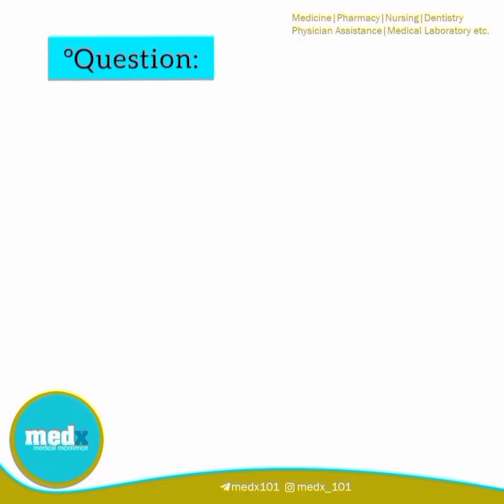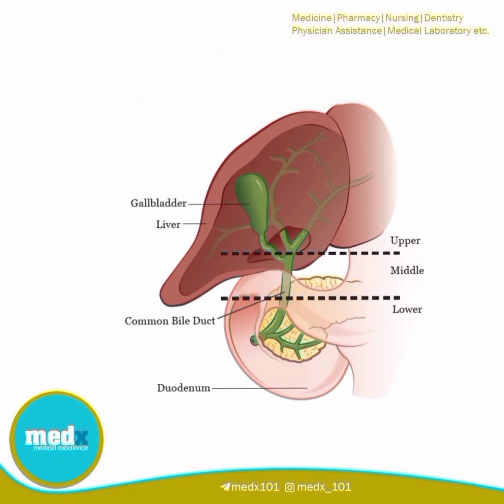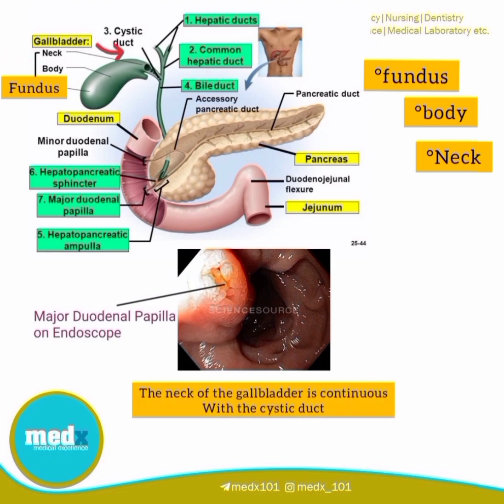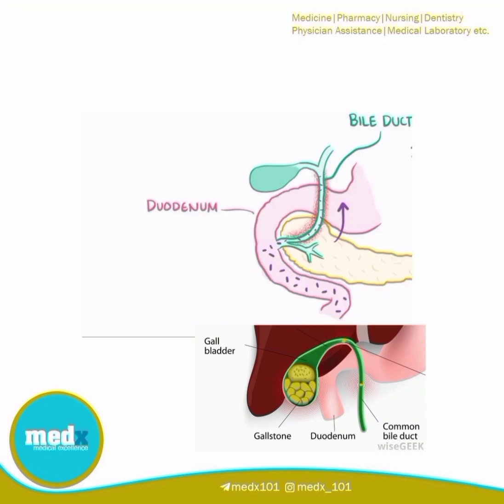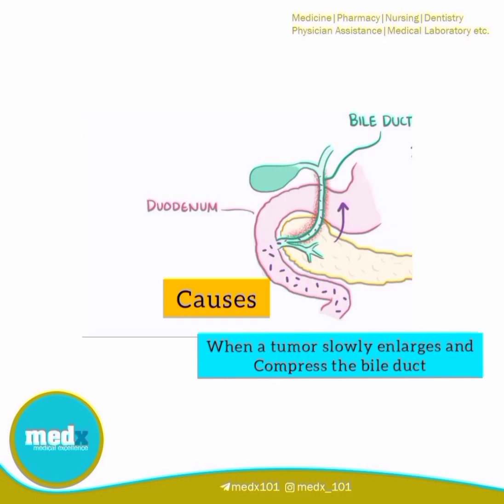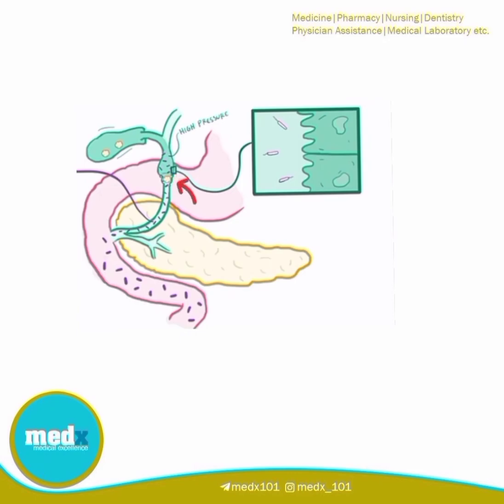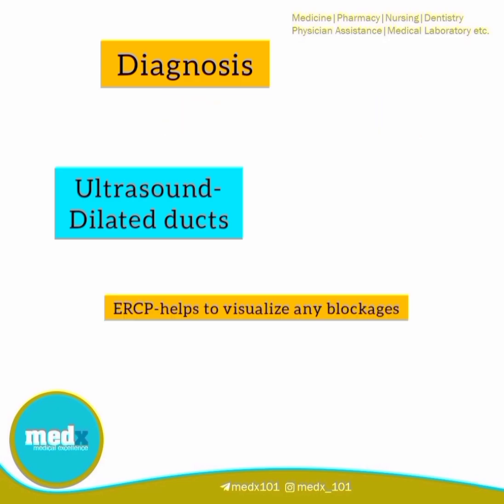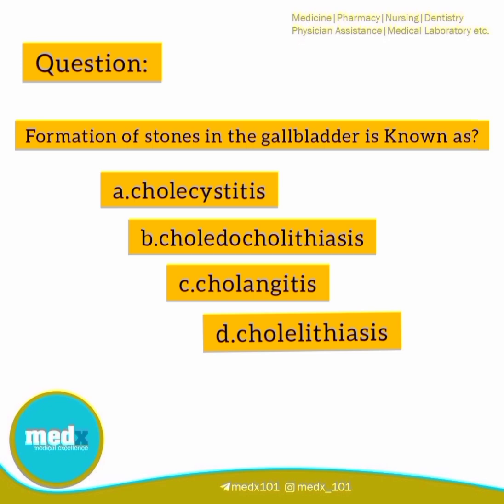Ascending Cholangitis|Medx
This is a video about ascending cholangitis, where you get to learn about the
°definition
°causes
°signs &symptoms{°reynold's pentad, Charcot's triad}
°diagnosis
°treatment
°anatomy of the hepatobiliary system
°risk factors for the development of gallstones
Also ,there's a question at the end of the video so be sure to watch till the end to try the question

    Thanks

°°you can also find us on telegram where we post daily practice questions and ebooks on the various disciplines in different health related courses.You can join by clicking on the link below :